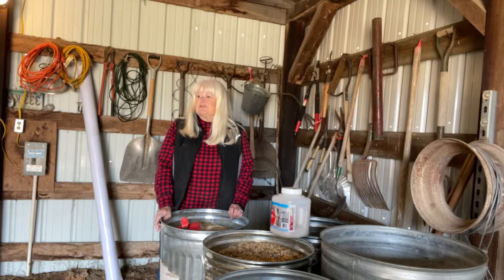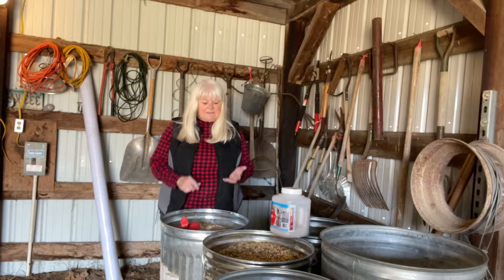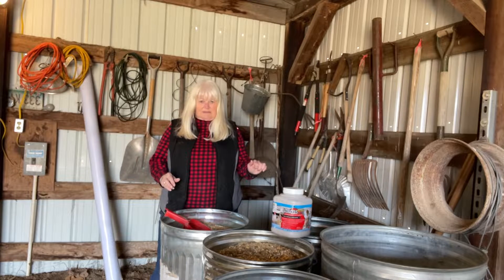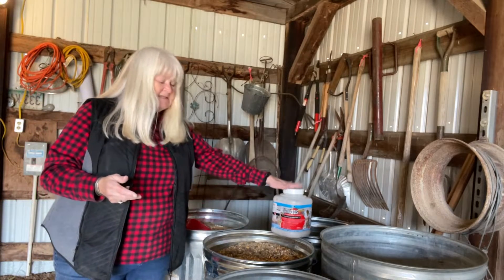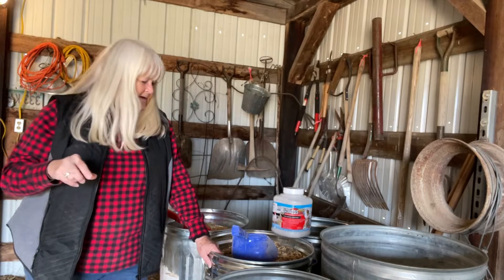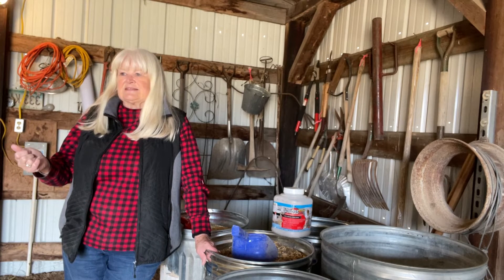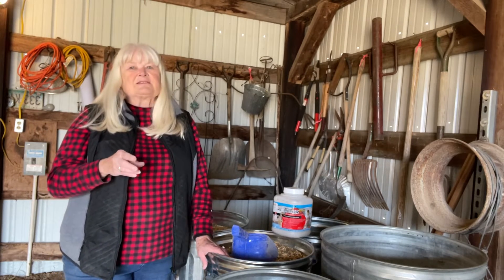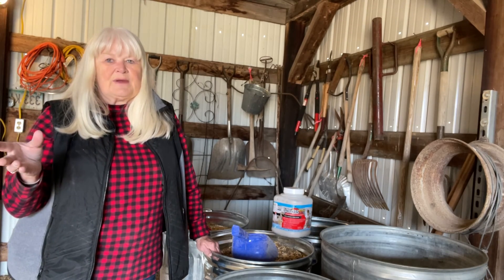Mixing My Own Chicken Feed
My “little flock” doesn’t seem real happy about eating their layer pellets every day so I’ve been on you-tube researching making my own chicken feed here on the homestead.   We’ll see how they like eating whole grains instead of pellets every day and see if egg production comes up.